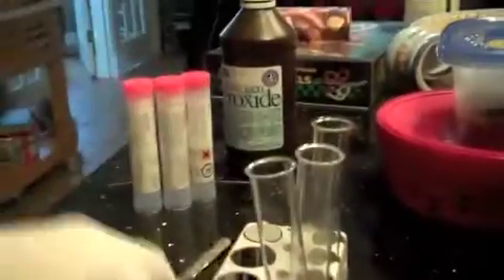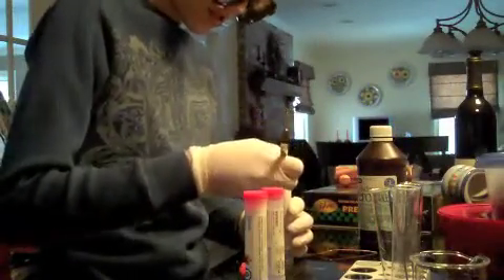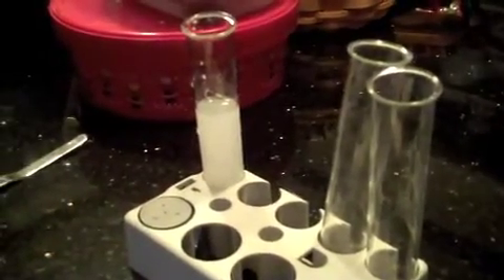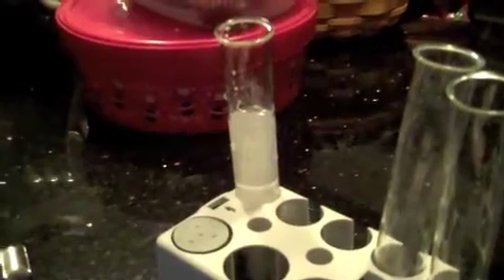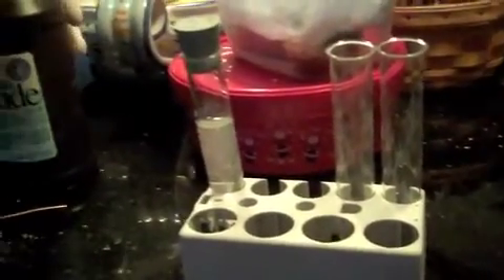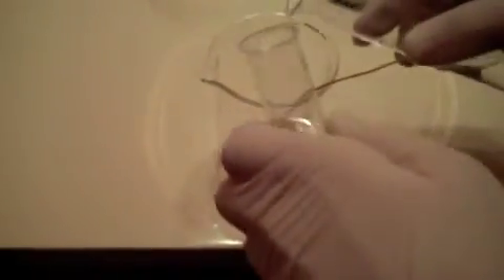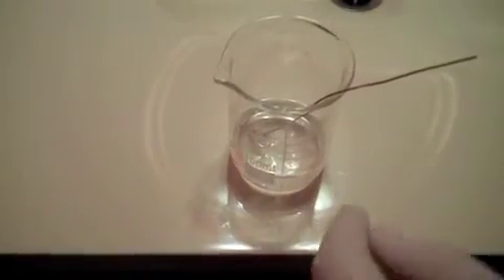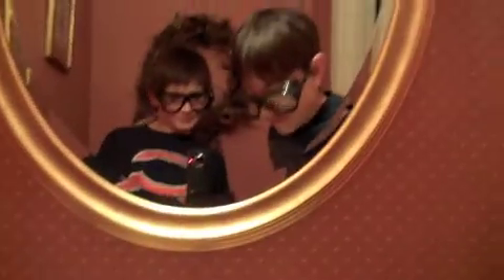Adam T. cool science experiments 11: how to make a glow stick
Today, I make glowing liquid with materials that you can get at the hardware store. What I do here is called chemiluminescence.